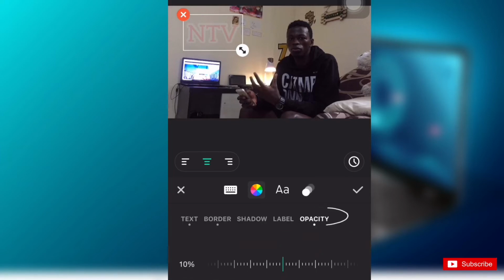How to add watermark in your video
So about this video is about mobile software where you gonna learn how to edit using InShot in particular how to add watermark in your videos it can be your Log or anything.